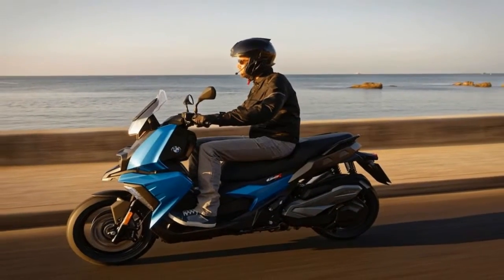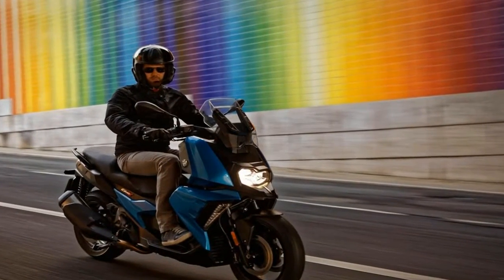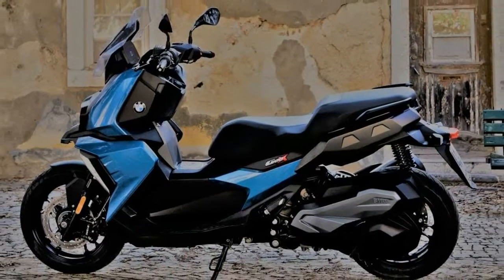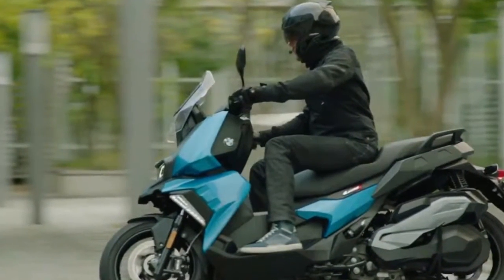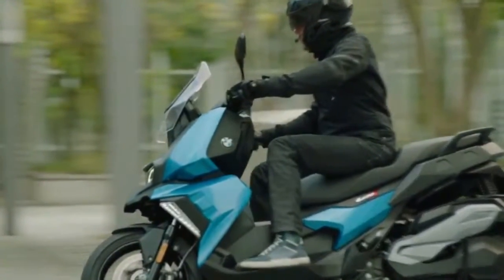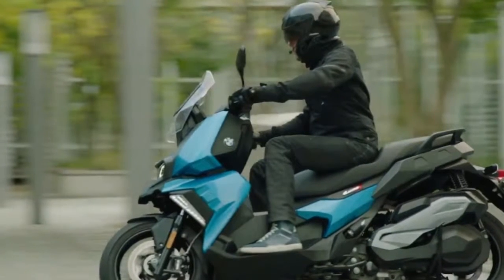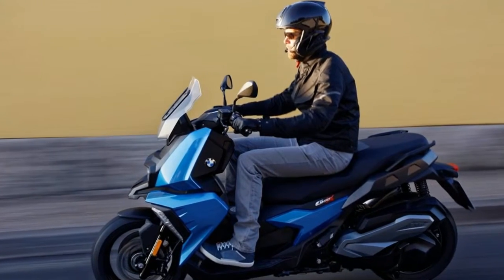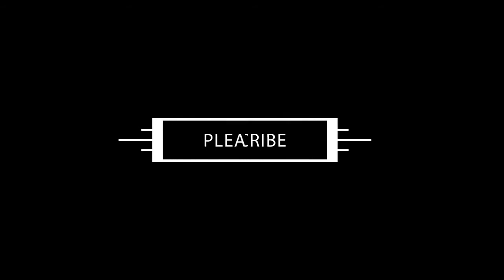Otto Bike l 2018 BMW C 400 X Design Overview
Otto Bike l 2018 BMW C 400 X Design Overview-Beemer makes even larger scoots, but the mid-range makes for a nice balance between price, power, and bulk. Having said that, this ride is not the typical Italian stallion that looks like it could fit in one of my saddlebags, but neither does it fall into the “probably should have bought a real motorcycle instead” category.

██████ GET DAILY UPDATES! NOW! ██████